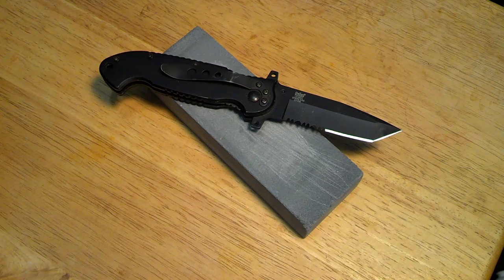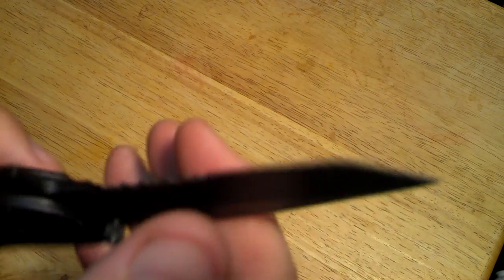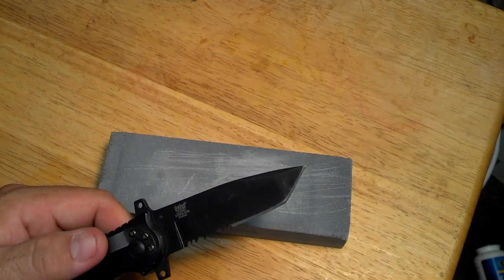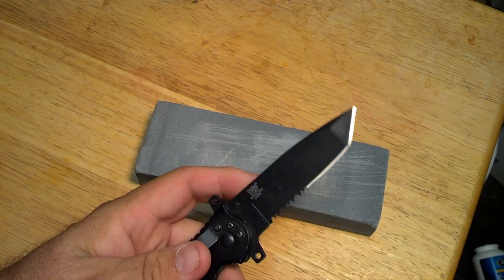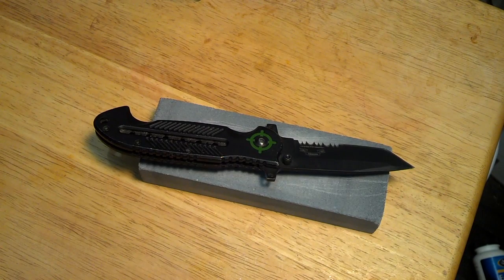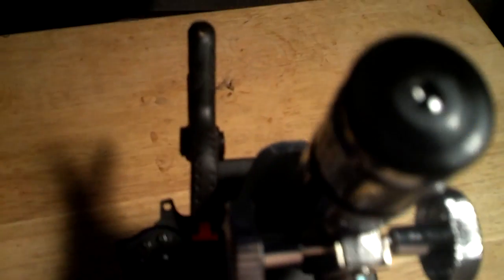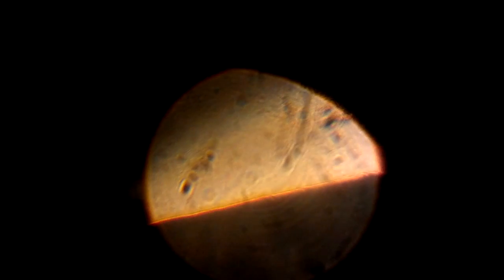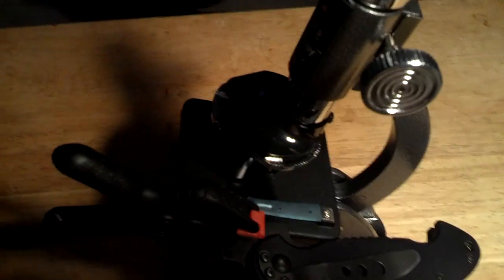Knife Sharpening why you need a MicroScope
Knife Sharpening  why you need a MicroScope. I lost my microscope somewhere in my storage, and I did not feel like cleaning out a storage unit to find it. This MicroScope was all I could find on a Saturday at 5pm.  I just ordered a new usb one for my videos in the future.